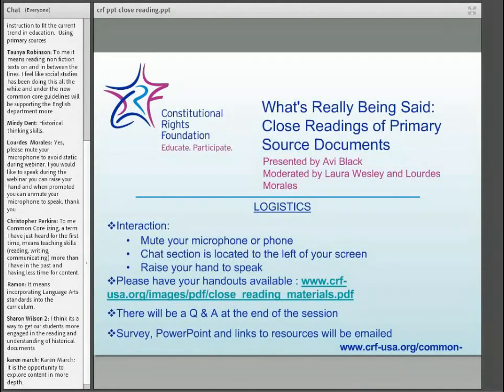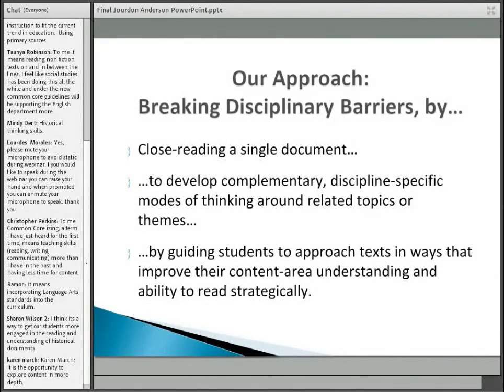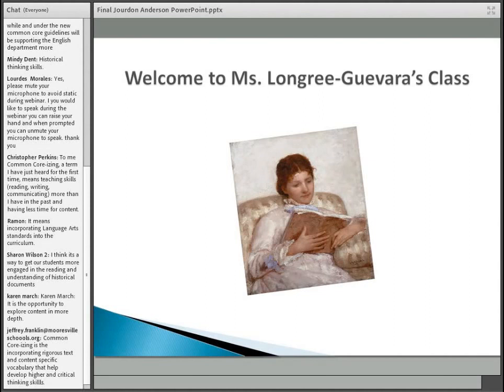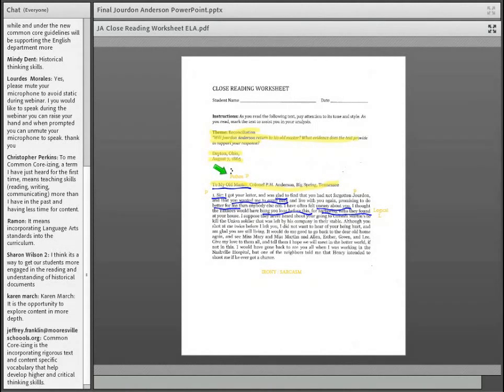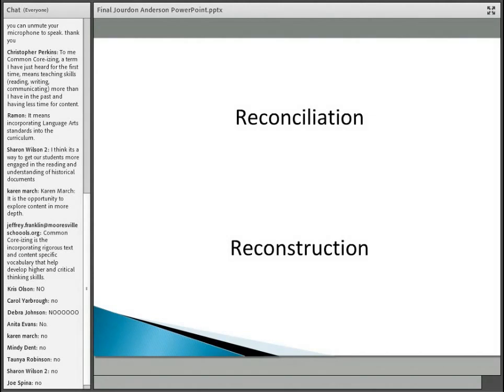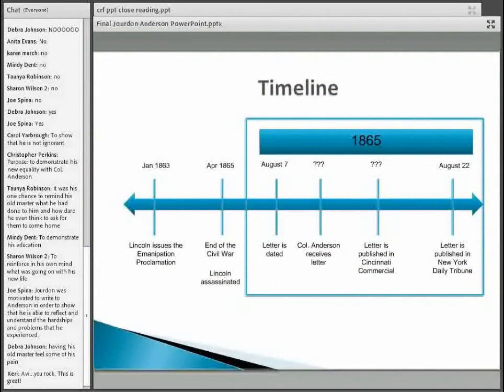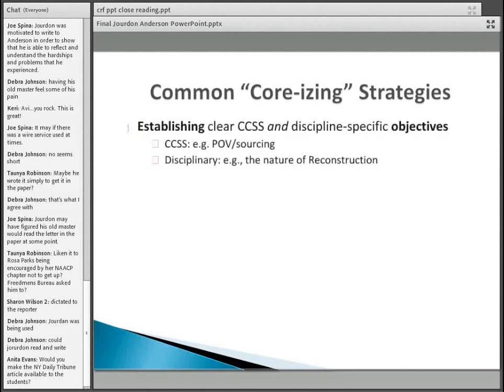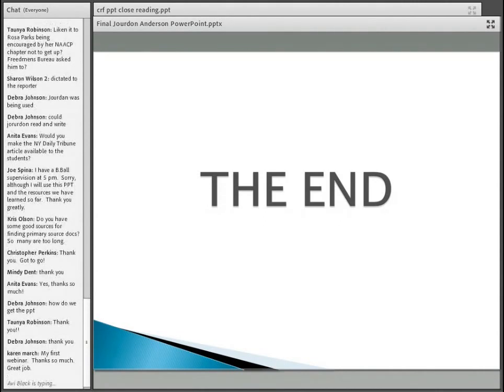What's Really Being Said: Close Reading of Primary Source Documents